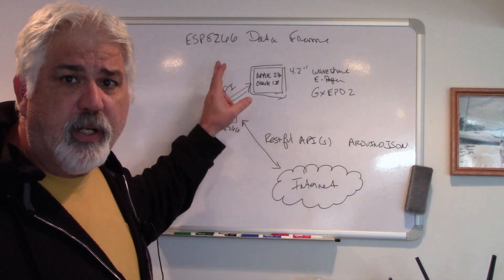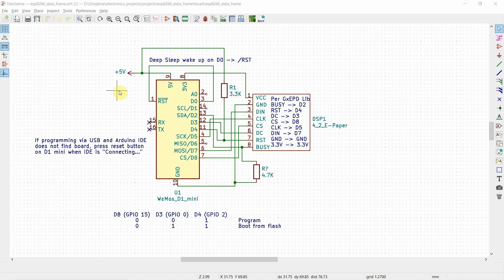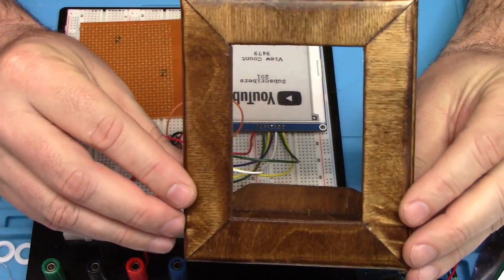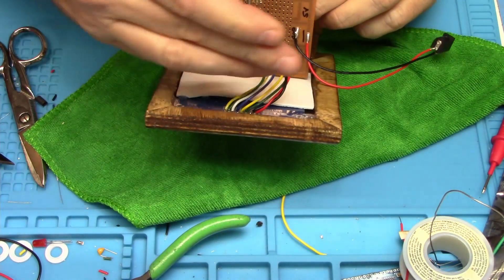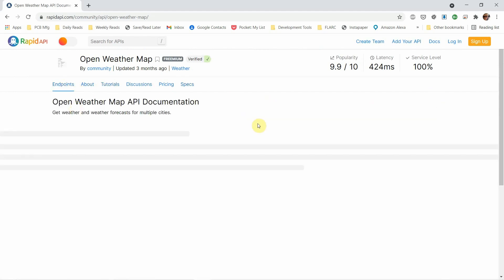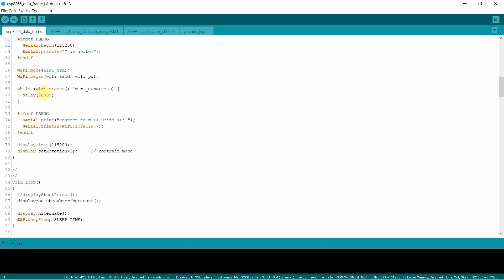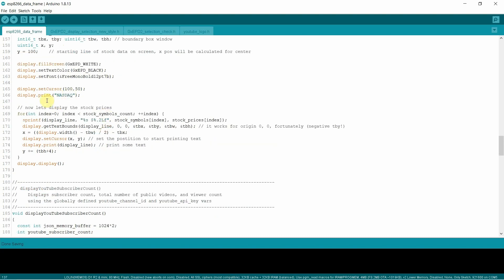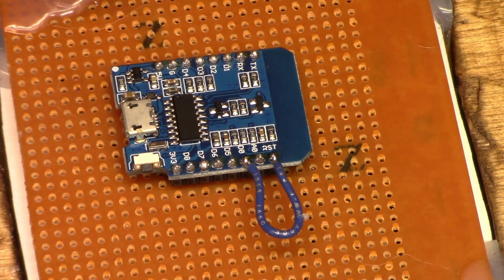Make Your Own ESP8266 Data Frame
Lets make a smart ESP8266 Data Picture Frame that will display data that
you are interested in from the Internet.  We will use rapidapi.com, ARDUINO JSON,
and the GxEPD2 library along with the D1 mini and the 4.2" Waveshare e-Paper
display.  Learn about ESP8266 deep sleep mode, calling Restful APIs while making a cool smart picture frame!

Any action you take upon the information in my YouTube videos or
related schematics/stl/source code/additional content is strictly at your own risk
and I will not be liable for losses, damages, or injuries in connection to the use
of the videos or the recreation of the projects in the videos.  I am NOT a professional
Electrical Engineer, nor am I licensed as a EE.